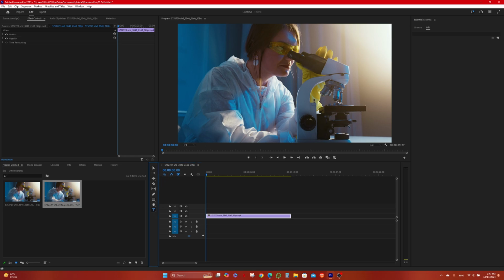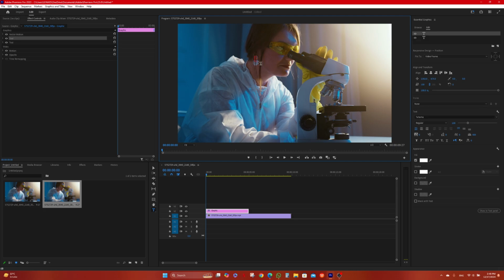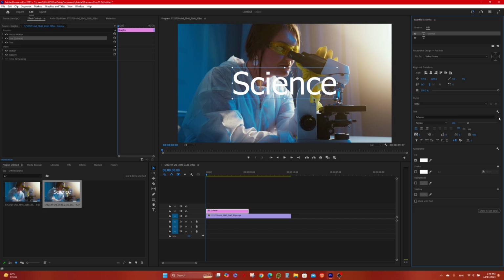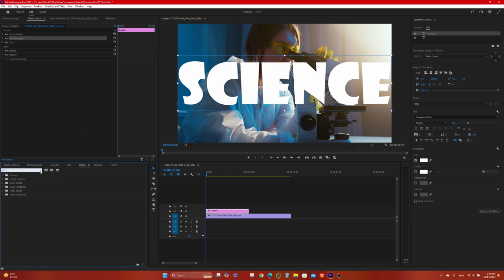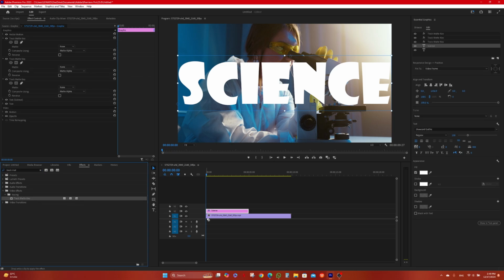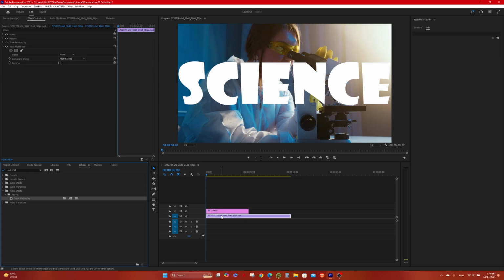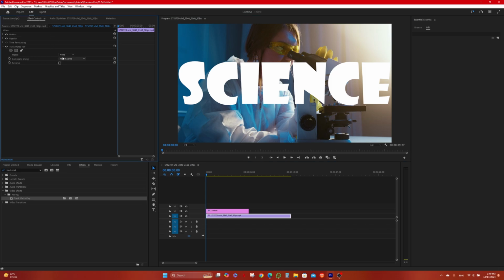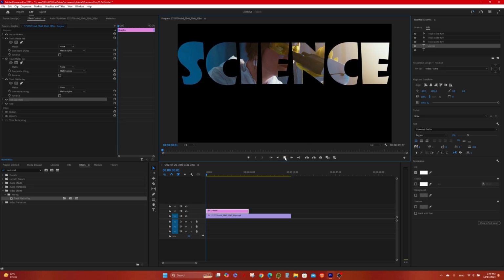How To Add VIDEO Inside TEXT In Premiere Pro | Put Video Inside Text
Learn how to add video inside text in Premiere Pro with this step-by-step tutorial! Discover the easiest way to put video inside text for creative video projects. This technique is perfect for making standout titles, dynamic intros, or eye-catching effects. We'll also explore using the premiere pro video in shape feature to expand your editing skills. Whether you're a beginner or an advanced editor, this video will guide you through the process with clear instructions and pro tips. Enhance your video editing game today with this unique text effect!